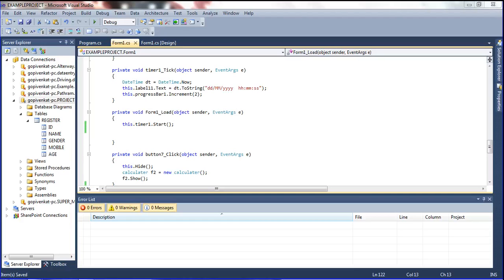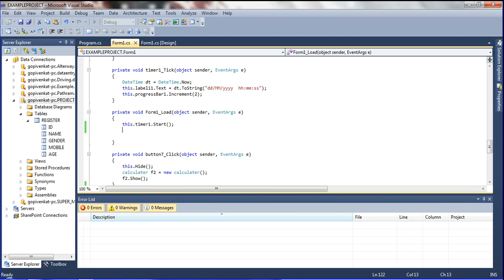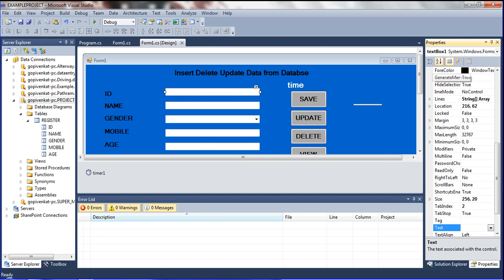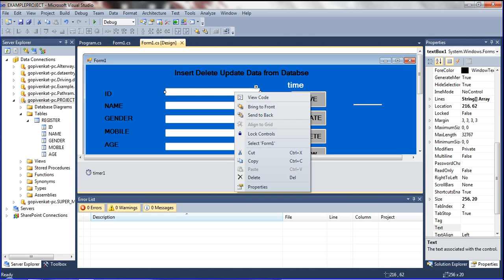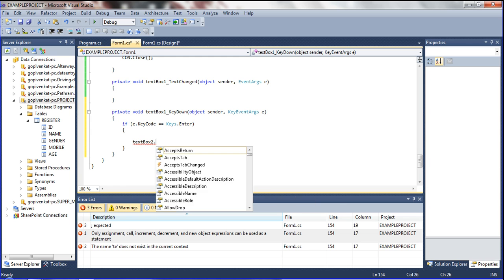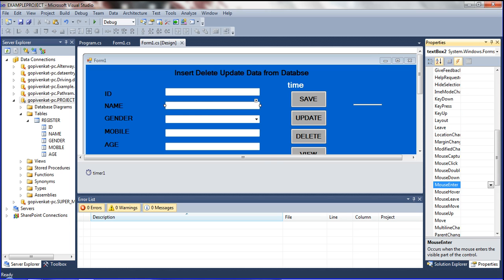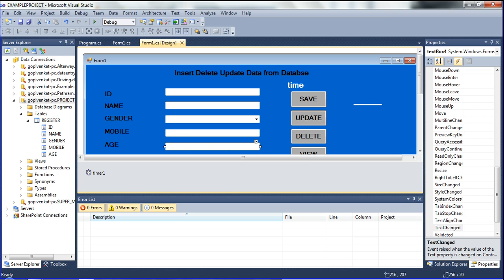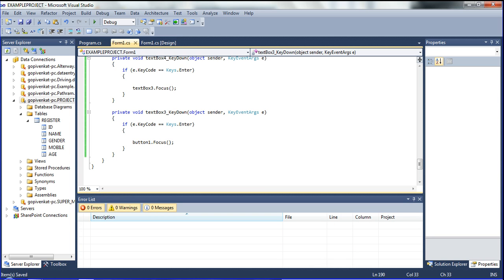Cursor move to down by CLICK ENTER Button KEYDOWN Event in dot net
The cursor move to from one textbox to  another textbox in dot net  by using enter key in your system(KEYDOWN EVENT).